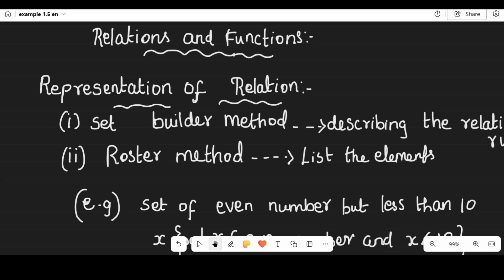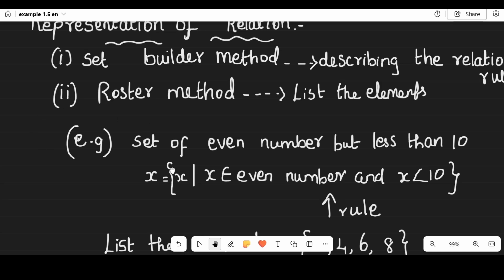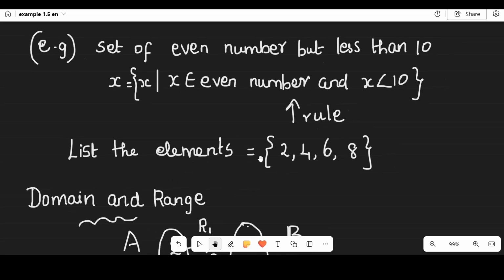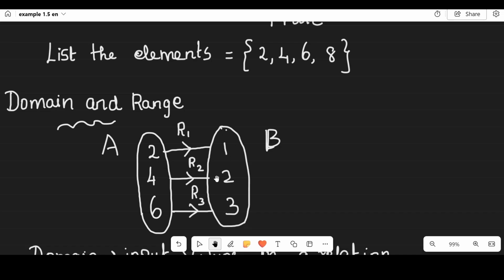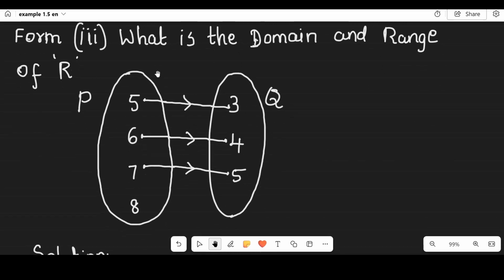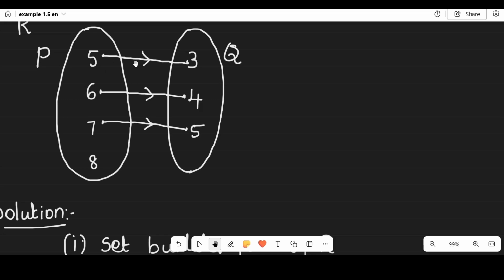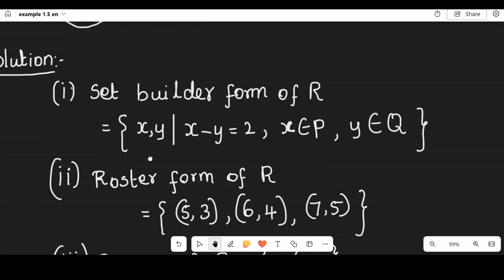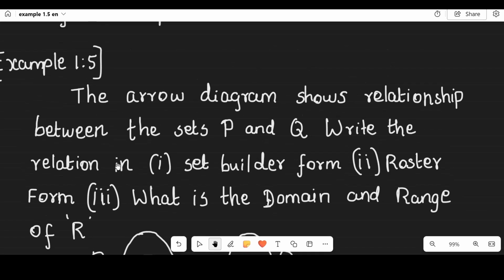Class 10 Math | Example 1.5 | Relation | TN State Board | Blackboard Techniques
In this video, we will solve the 6th problem from Example 1.5 of the Tamil Nadu State Board Class 10 Math textbook. This problem is from the chapter on Relations and Functions, which covers the basics of set theory and relations.  By the end of this session, you'll have a clear understanding of how to represent relationships between elements in sets. Perfect for Class 10 students looking to strengthen their foundation in mathematics!